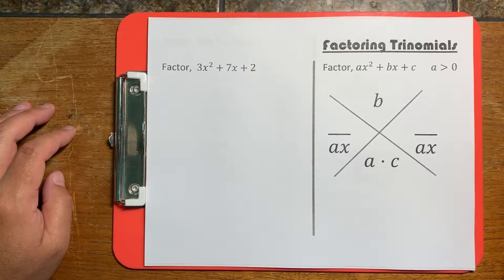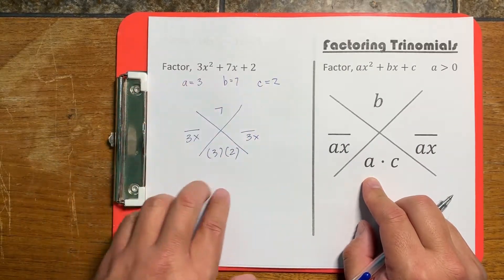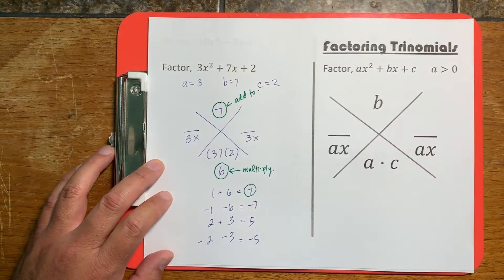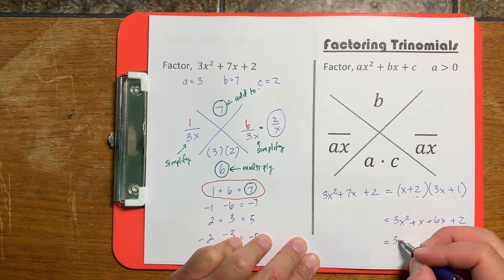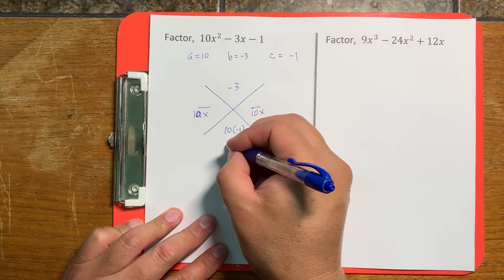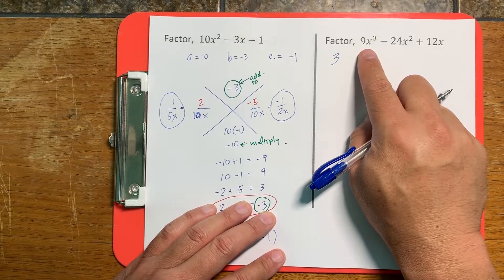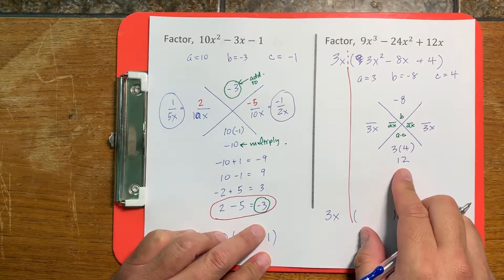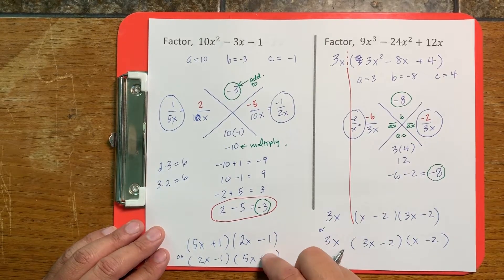Factoring trinomials (an easier technique) using the bottoms up method also know as x factoring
This video shows how to factor trinomials easily using a technique called either x-method, x-factoring or bottoms up (different names for the same approach). This method is useful for students who are uncomfortable with their multiplication table.